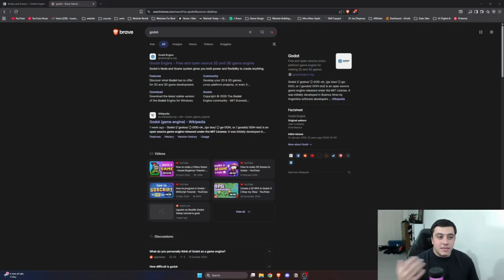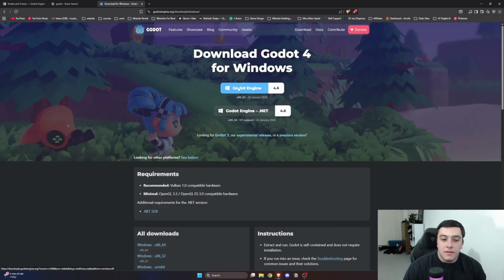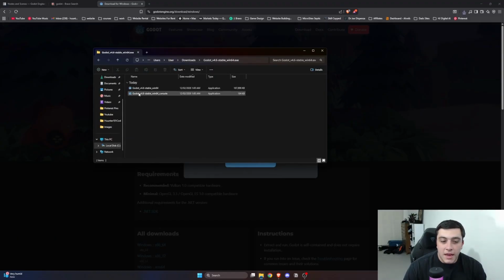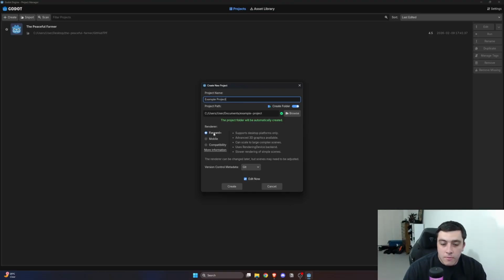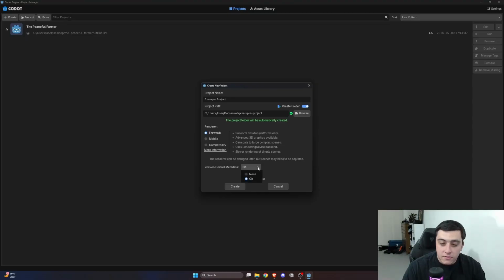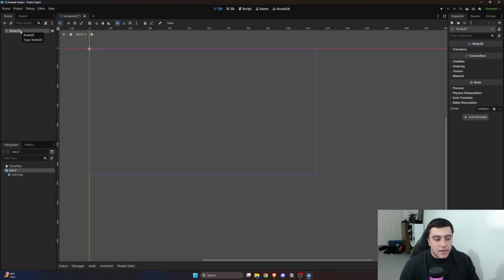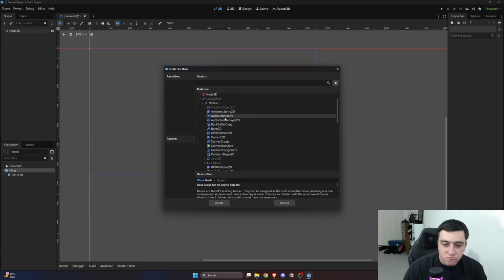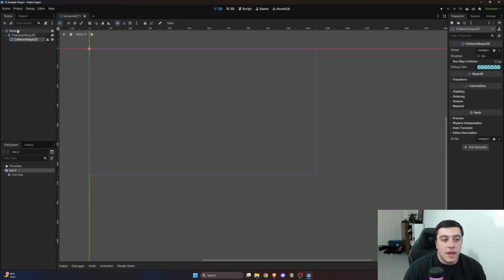How To Download Godot - Learning Godot Part 2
This video will show you how to get started with godot by downloading godot 4.6, and a little bit about gettting started with a scenes and nodes.